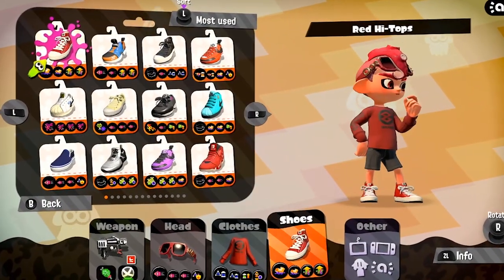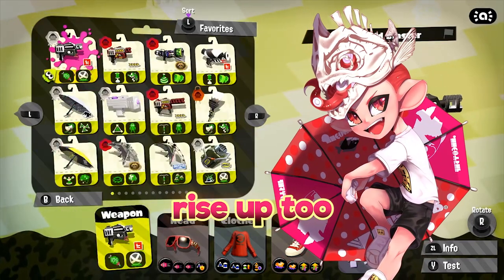Drip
Brella and Rapid Mains rise up!

Stream Schedule (Times are EST)
Sunday: 8:00-10:30pmish (Sunday stuffs with Caitlyn Koi, Alphastar716, Vasko Games, Koramora, Captain Astronaut, Vicvillon, Mellana, The Barry, and others!)
Monday: PBs
Tuesday: day off
Wednesday: 8:00-10:00pm League and Private Battles with Koramora
Friday: 8:00-10:00 Splatoon 2 Private Battles
Saturday sometimes

Look for weekly videos on the weekends